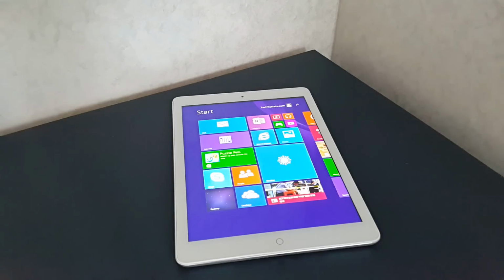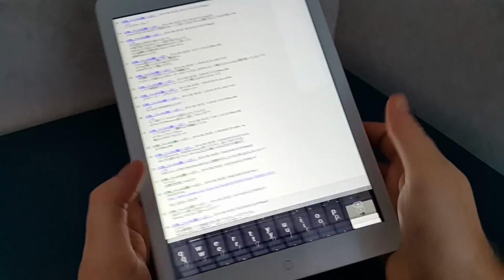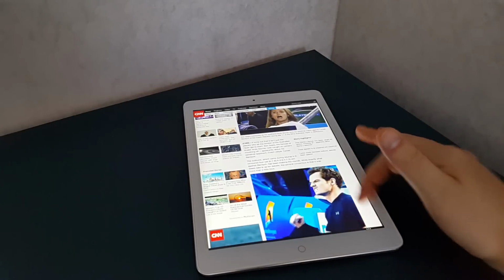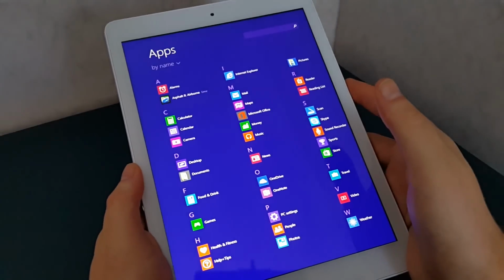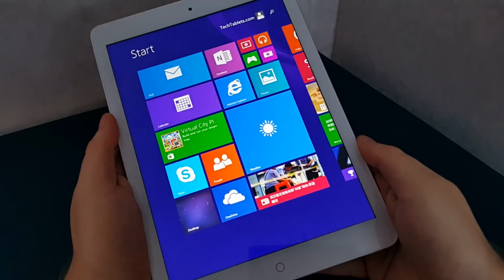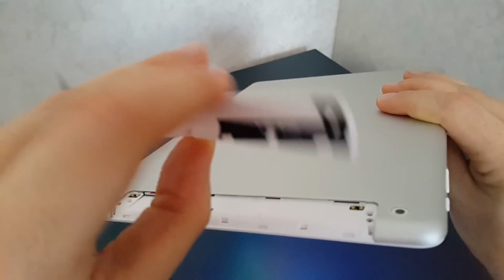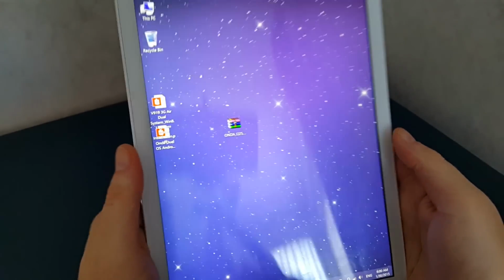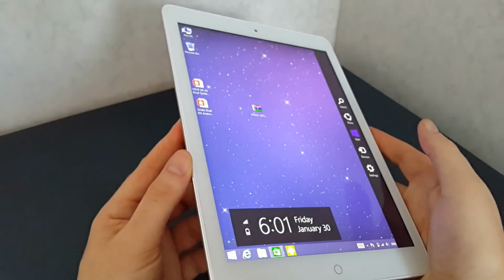Hands on Onda v919 Air 3G dual boot a quick look at Windows 8.1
Hands on Onda v919 Air 3G dual boot a quick look at Windows 8.1. I got my Onda V919 use coupon V919DUAL for $10 off

About:
Tech Tablets reviews the latest in Chinese tablets, mobile phones and other related gadgets. We aim to deliver honest reviews, from a user perspective to help you choose the best Chinese tablet for your needs. Covering points that matter to you as a user. Unlike some other review sites we buy the tablet's and are therefore able to give 100% honest reviews without any pressure from manufactures for a positive bias review. If a tablet is a pile of crap, we will tell you it is!